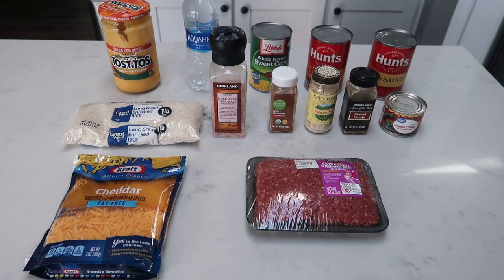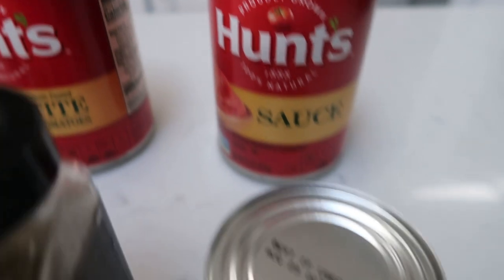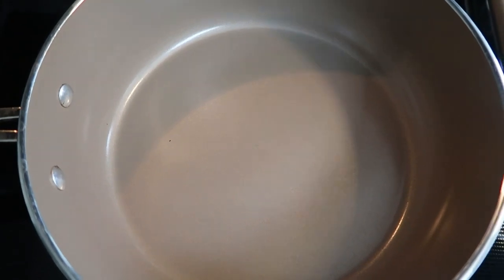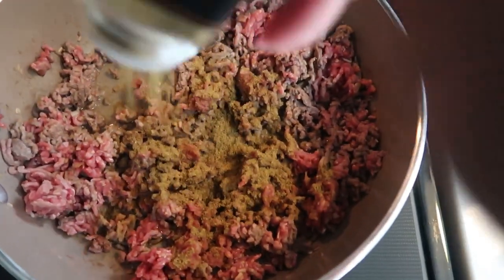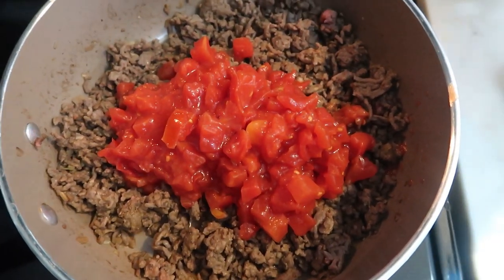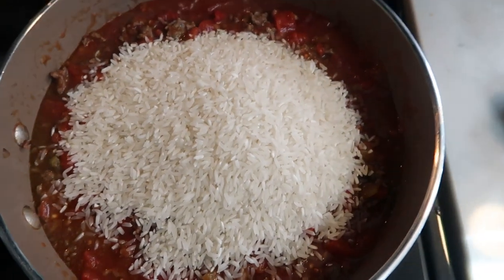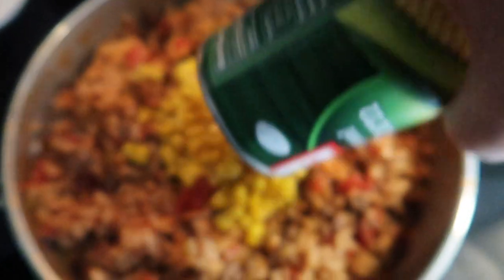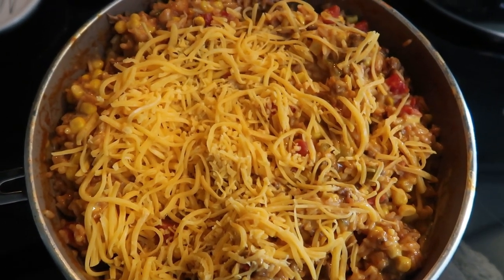30 MINUTE MEAL COLLAB | WW | ONE POT MEXI BEEF & CORN BAKE | WEIGHT WATCHERS!!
I am SOOOO excited to host this AMAZING collab with some of my FAVORITE WW YouTubers!!! Please make sure you check out all of thier channels (linked below!!) and tell them I sent you! :) 30 minute meals??? YES PLEASE! Enjoy! XO

ONE POT MEXI BEEF & CORN BAKE:  6 Servings = 5SP

Code- jennswwjourney

Code- jennswwjourney

Code- jennswwjourney

Code- jennswwjourney

Code - JENNIFERGG15

HAPPY MAIL!!!